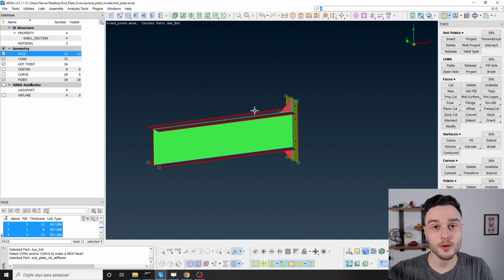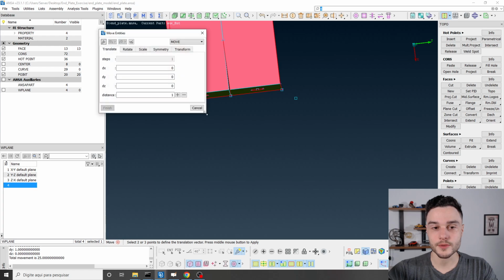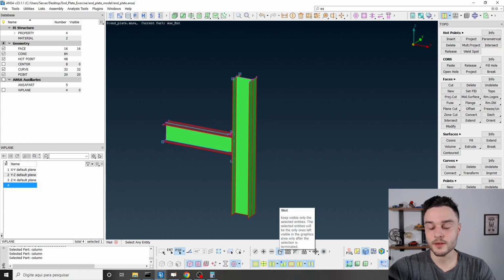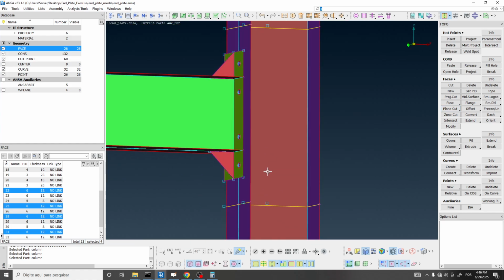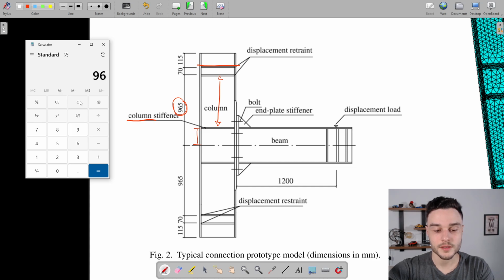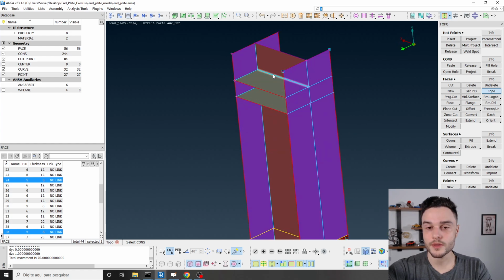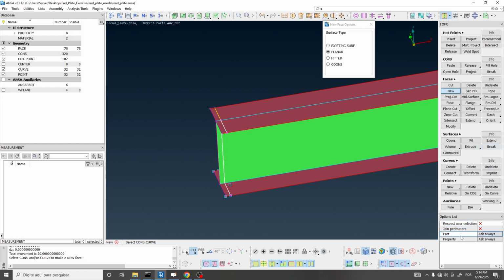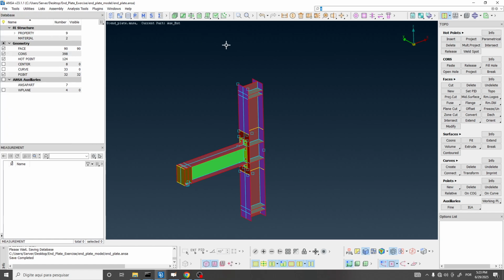Bolted End-Plate Connection - FEA Tutorial with ANSA, Abaqus and META - Part 3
Welcome to this advanced tutorial on modeling Bolted End-Plate Connections using Finite Element Analysis (FEA)! In this series, we'll walk through the entire process, from geometry setup to the analysis of complex nonlinearities, including material, geometric, and contact nonlinearities.

This exercise is based on the article "Numerical simulation of steel pretensioned bolted end-plate connections of different types and details" by Gang Shi et al., and it provides a great opportunity to compare simulation results with experimental data—a valuable learning experience for engineers and researchers alike.

We’ll cover:

- Bolted connection modeling

- Bolt pre-tension

- Geometric, material, and contact nonlinearities

- Perform simulations and compare them with experimental data

If you want to learn more about the theory behind the software and truly understand the principles driving these simulations, I highly encourage you to check out my FEA courses. This series is just a glimpse of the technical content you'll master in my full training.

Explore the Full Courses:

1. The Finite Element Method for Linear Structural Analysis:

Dive deep into linear FEA theory and practice with 12 comprehensive modules.

2. The Finite Element Method for Nonlinear Structural Analysis

Master nonlinear FEA, including material, geometric, and contact nonlinearities.

3. ANSA BETA-CAE: Complete Meshing Course

Learn how to create high-quality meshes using ANSA BETA-CAE.

By taking these courses, you'll gain the theoretical knowledge needed to fully understand FEA software and its real-world applications. Don't just rely on the software as a "black box"—take your skills to the next level by learning the theory that drives the simulations!